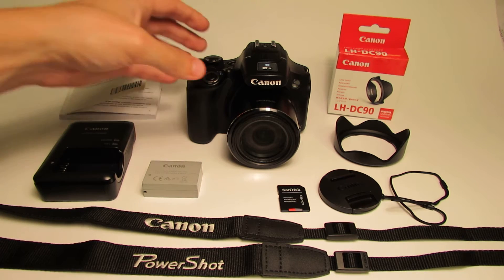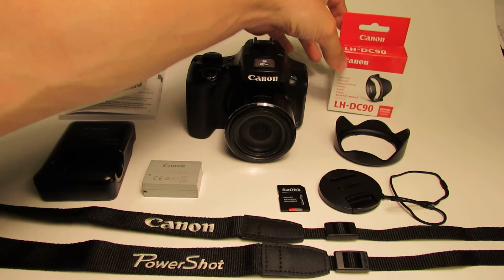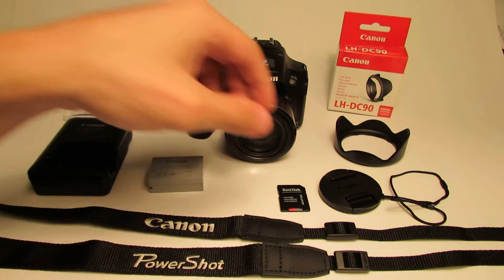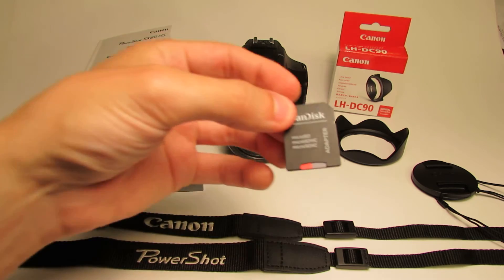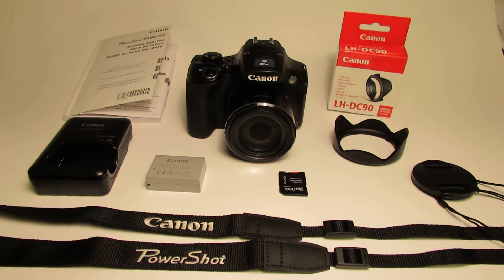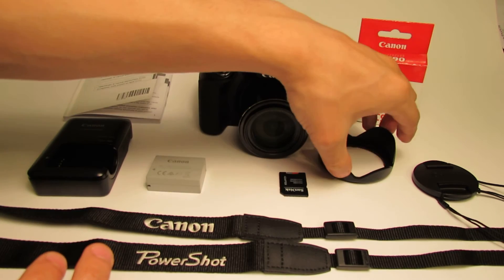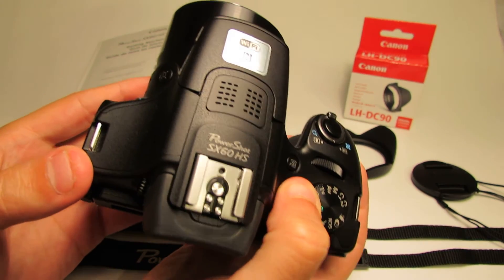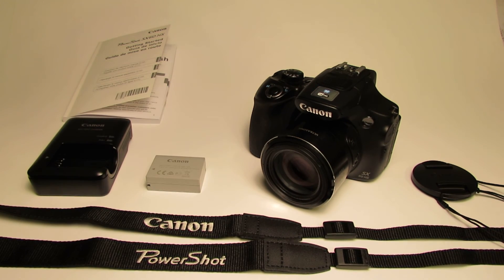What's Inside Canon PowerShot SX60 HS and Recommended Accessories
Here is what you will get with your Canon PowerShot SX60 HS digital camera and also some additional things that would benefit your photography and videography.